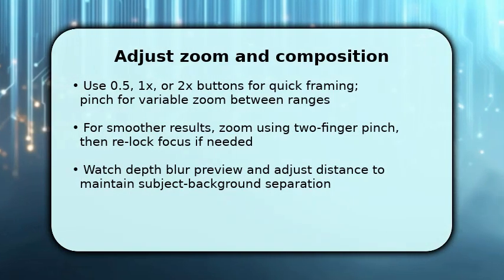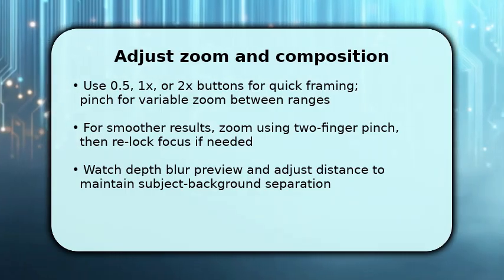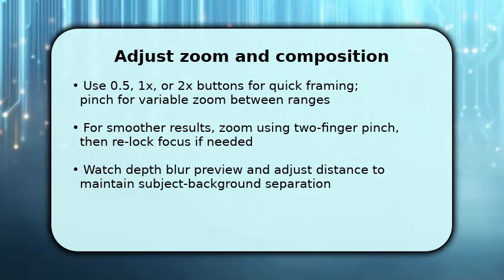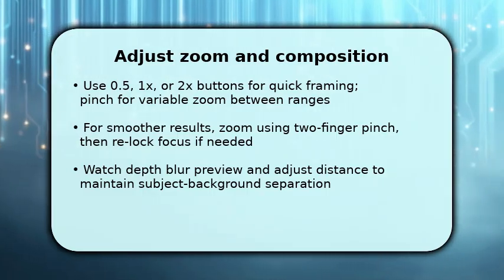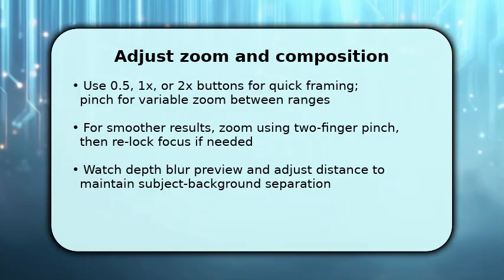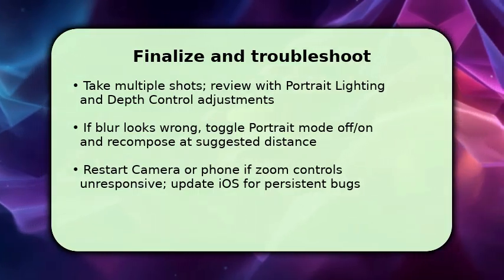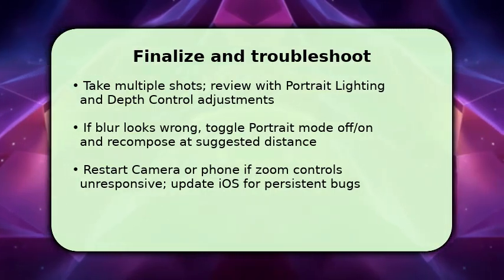How to Zoom on Portrait Mode Iphone 11 - Full Guide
Discover the secrets to zooming in portrait mode on your iPhone 11 with our comprehensive guide. Learn step-bythy techniques, shortcut keys and how to make full use of this feature for a clearer view without exiting landscape orientation.

iPhone 11, zoom portait mode, how to zoom on iPhone, portrait display enhancement, screen magnification technique, quick access shortcut keys, maintaining portrait layout while zoomed